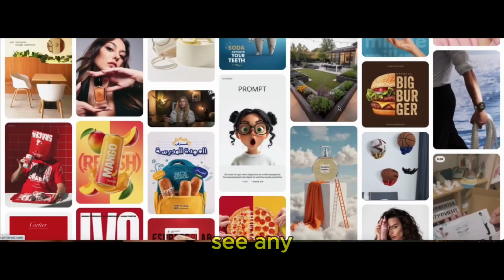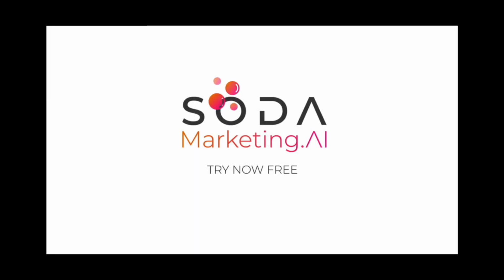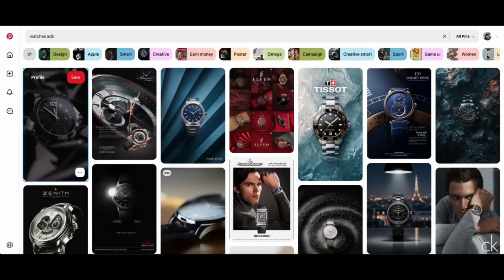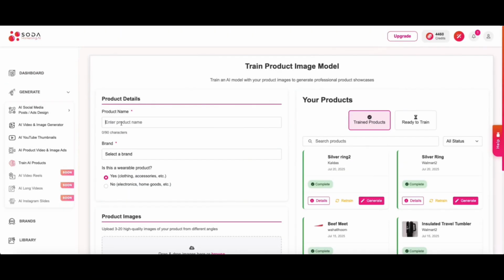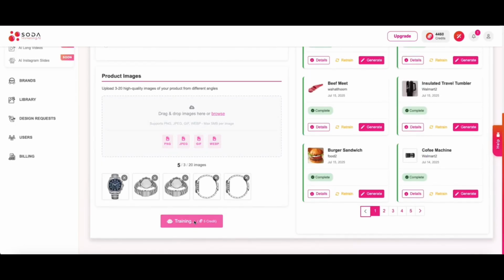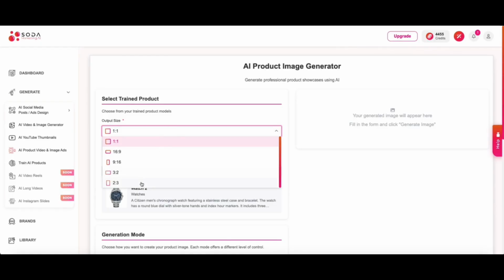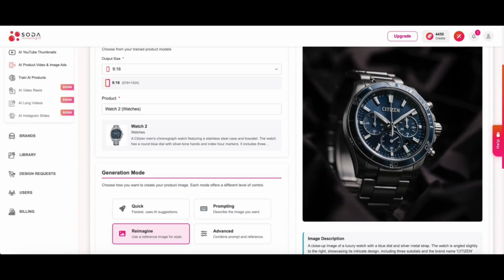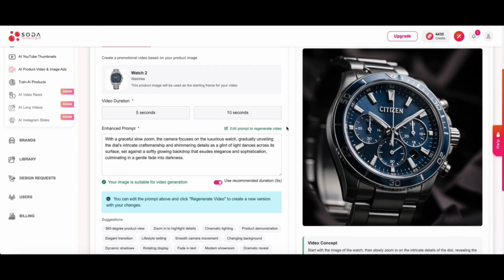Copy Any Video Ad With AI Is Super Easy!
Instantly Generate All Your
Ads & Social Media Content
Create video ads, product creatives, and branded social posts that drive clicks and sales.
📈 Increase CTRs and ROAS, Keep your social media active 24/7

SodaMarketing AI tutorial on how to copy and create similar ads for any ads you see super Easy with SodaMarketing AI